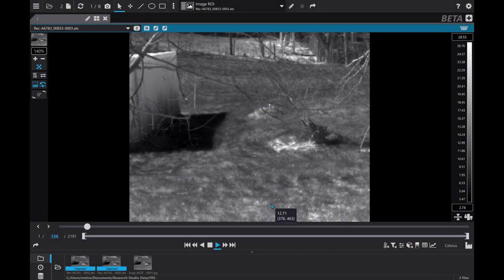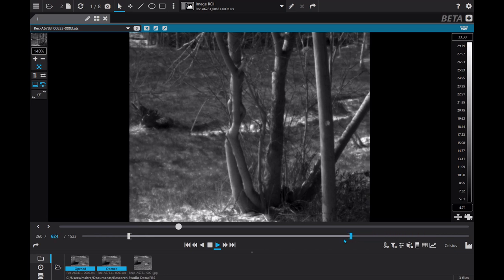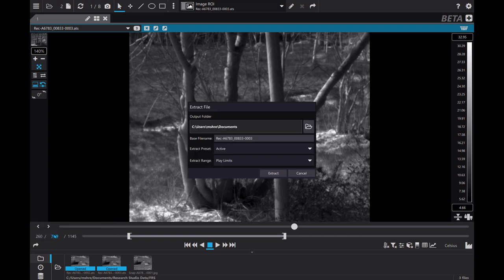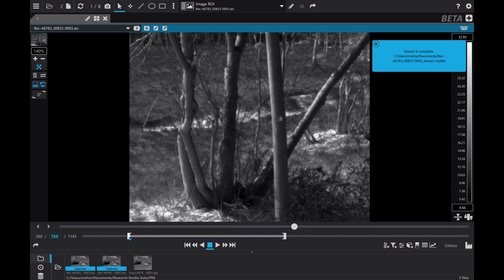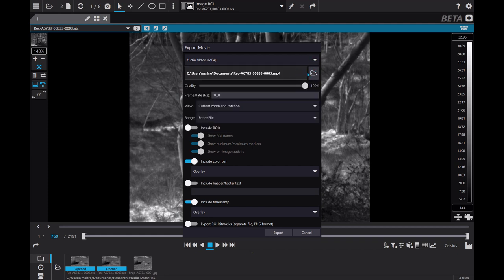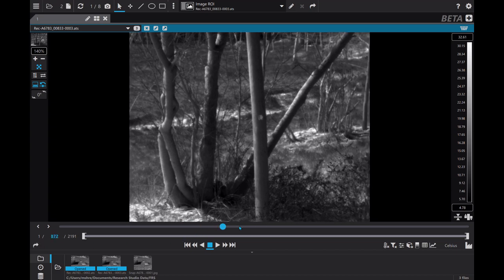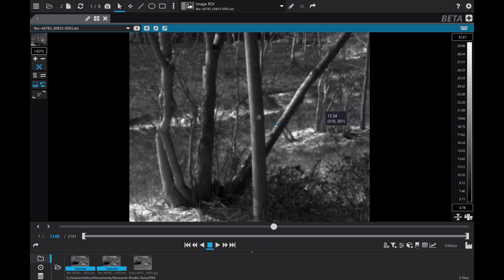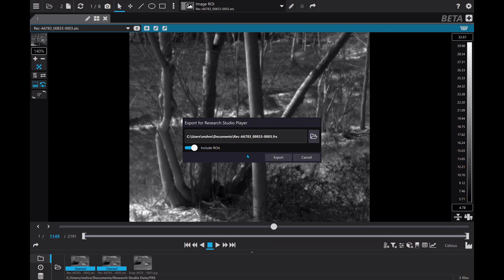FRS Export and Extract